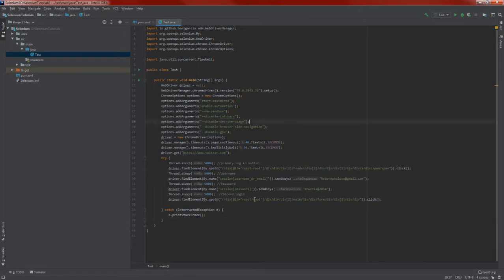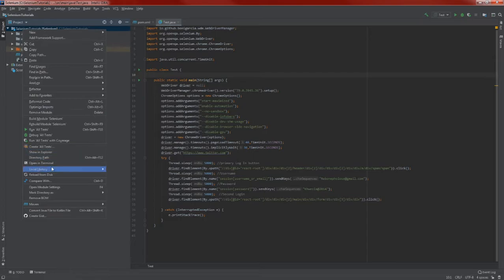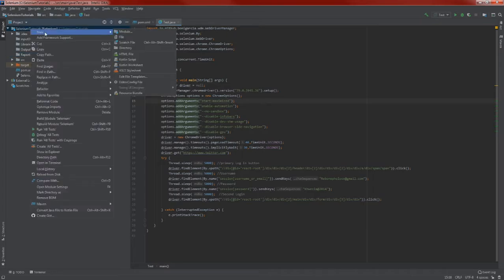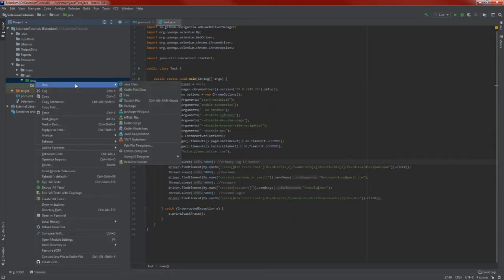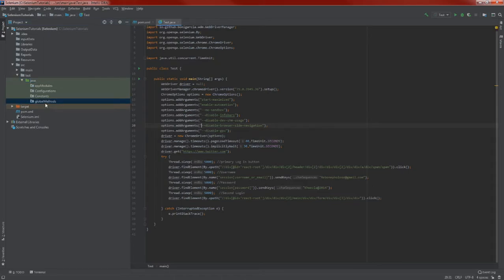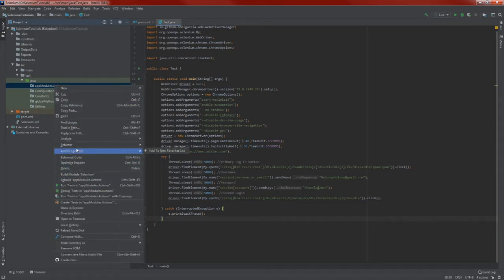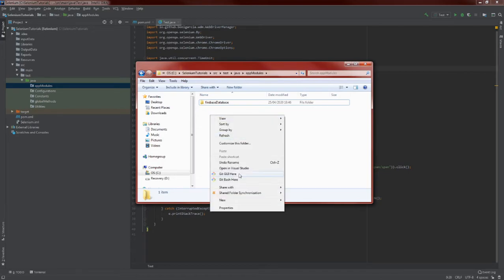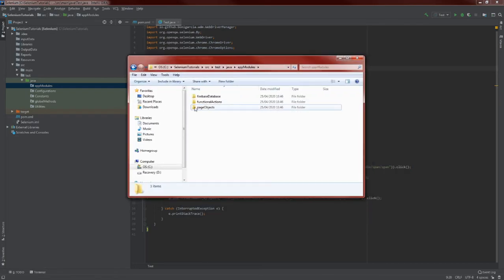Framework setup & configuration (Selenium Tutorial) | Part 5